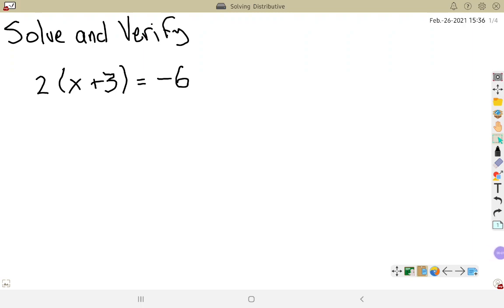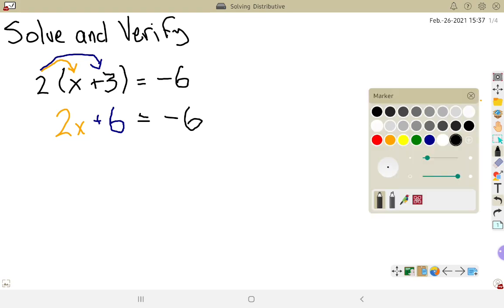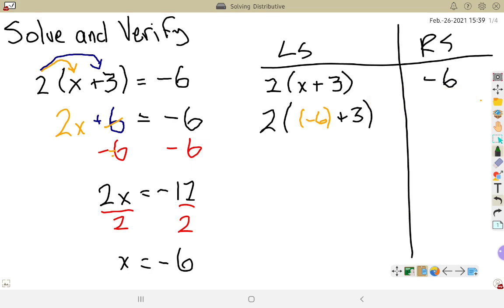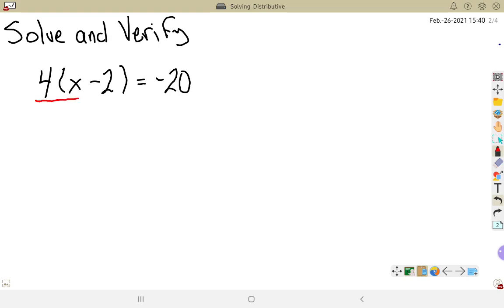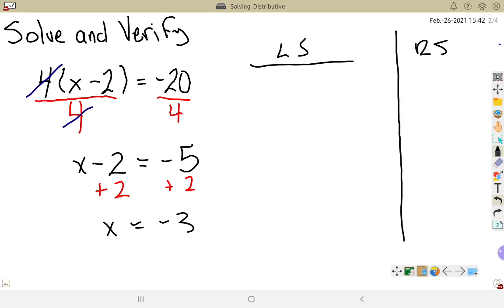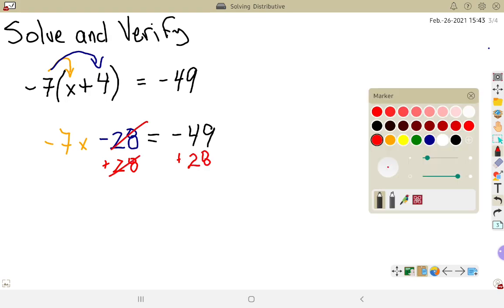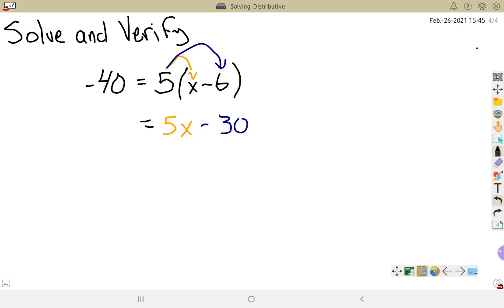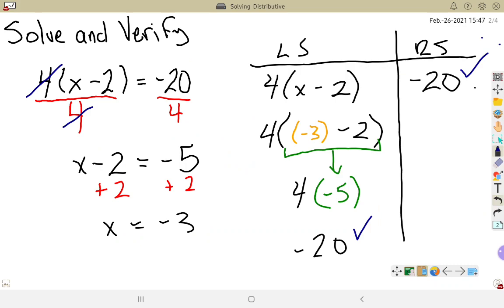Grade 8 - Solving Distributive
Grade 8
Solving Equations
Distributive Property
Alberta Curriculum